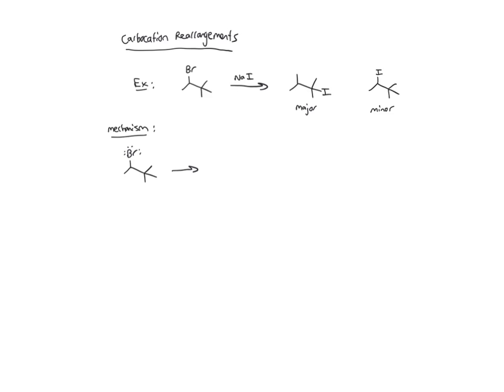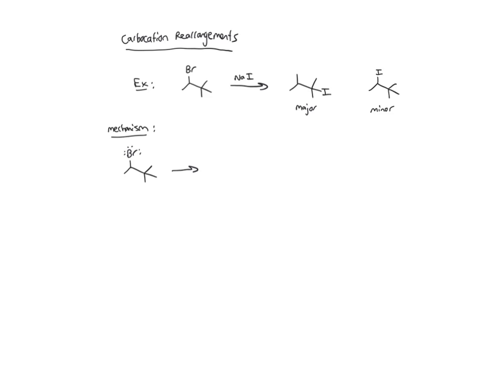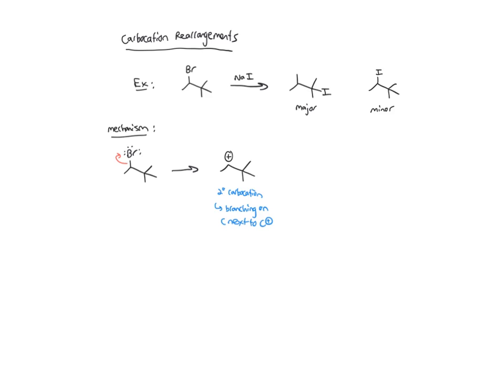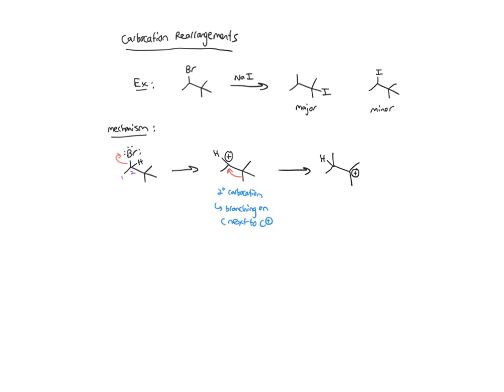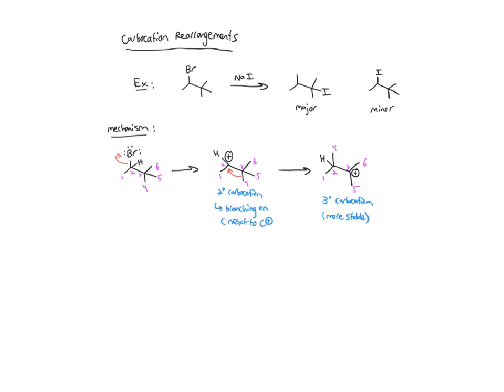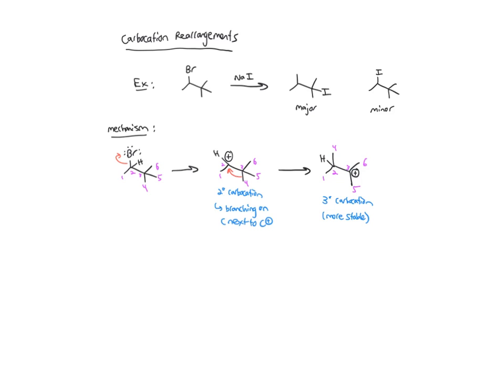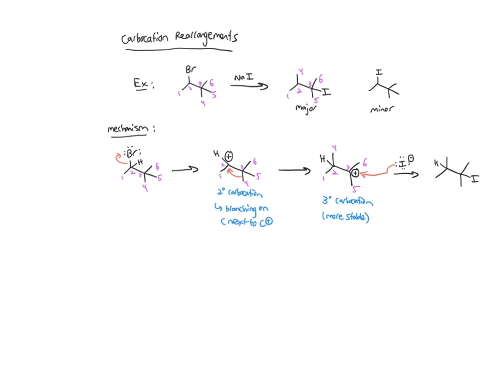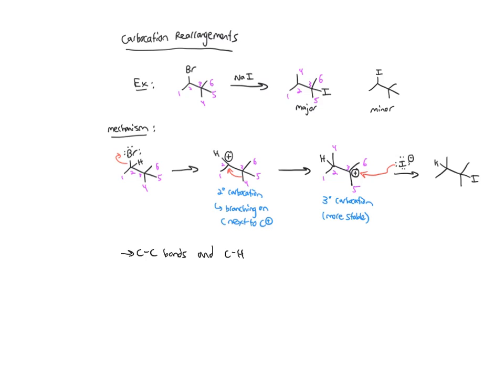12.4 Carbocation Rearrangements